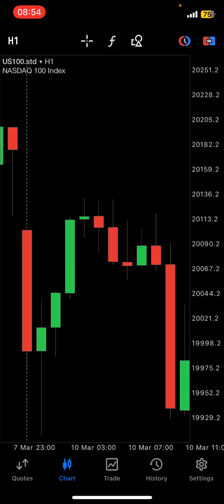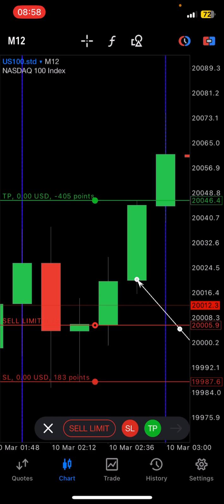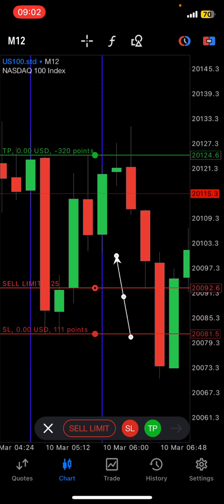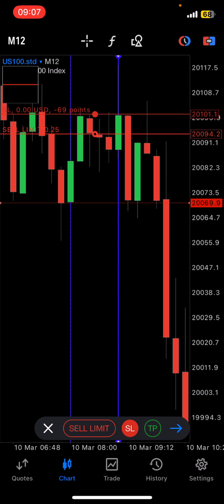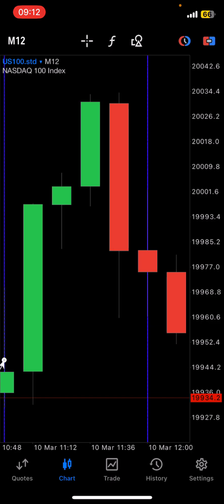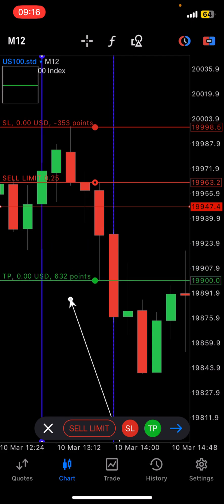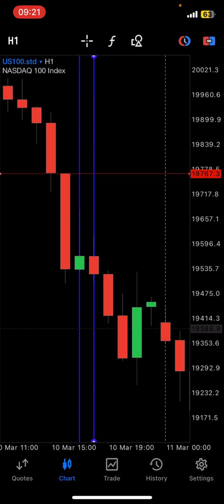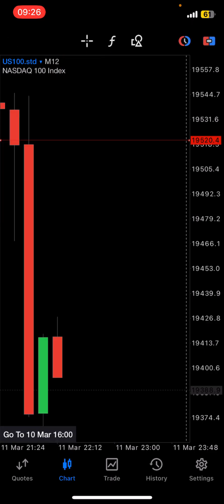OHLC : HOW TO SELL !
Back test with me